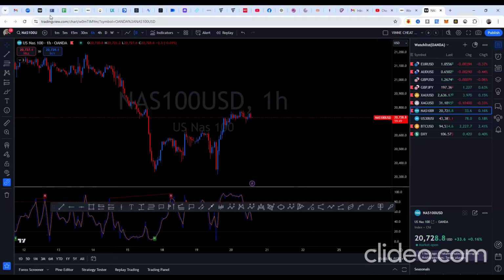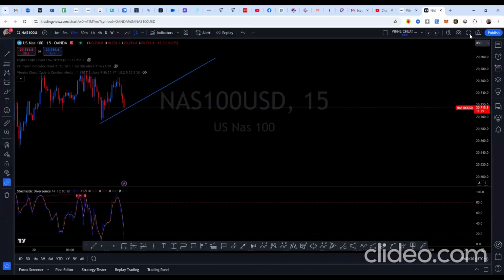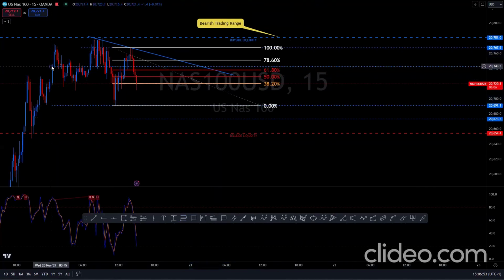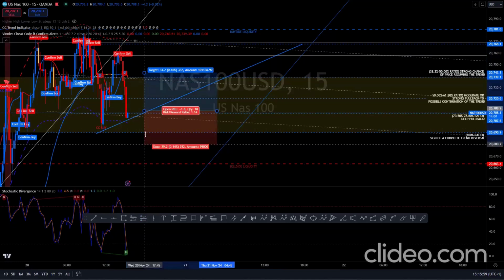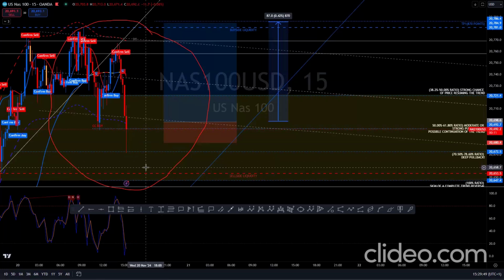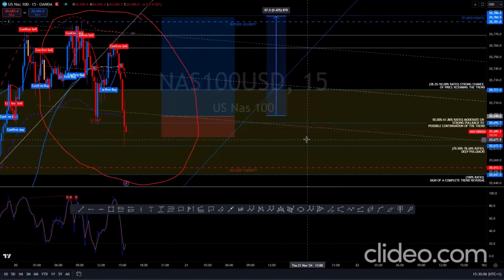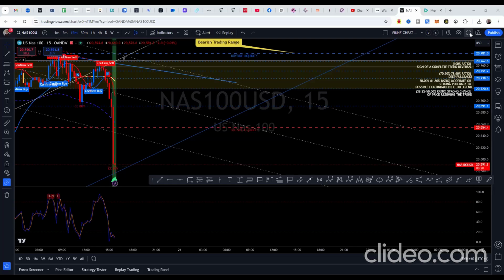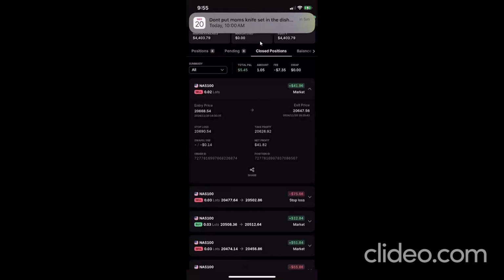G.S.A STRATEGY LIVE SESSION ON NAS100 (11/20/2024)(LIVE)